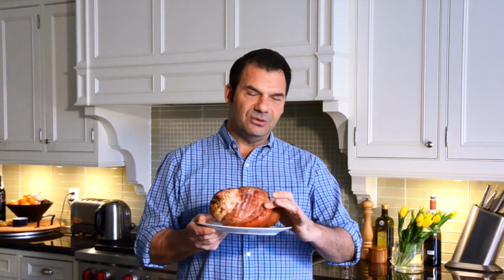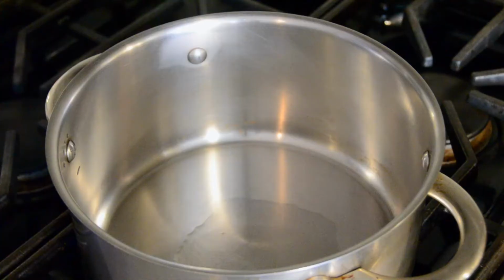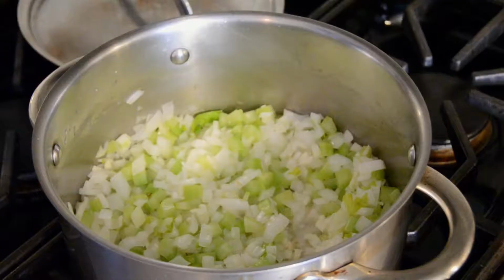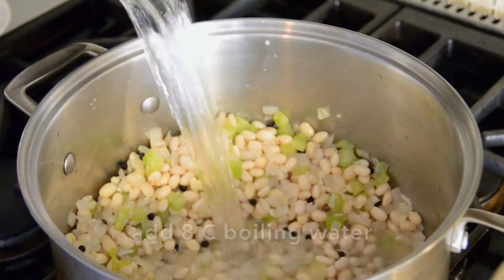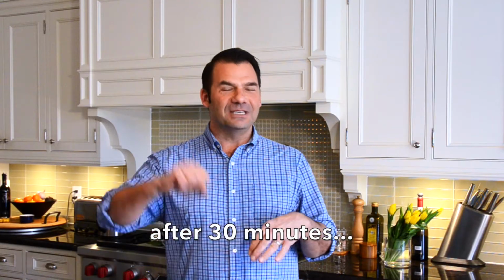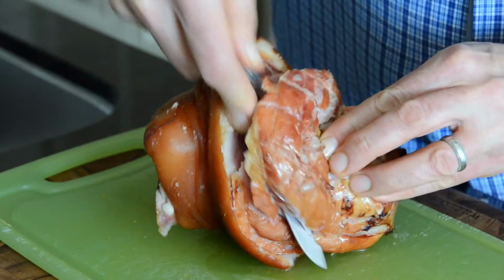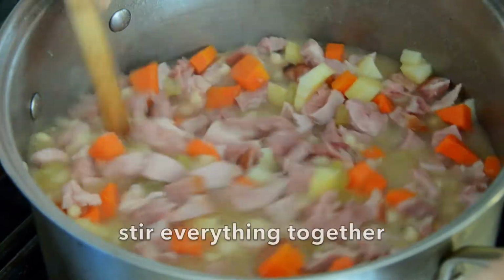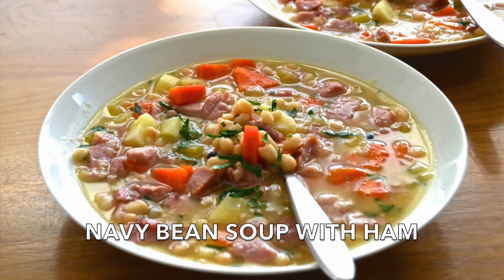NAVY BEAN SOUP WITH HAM recipe!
This Navy Bean Soup with Ham always delivers! It's hearty, wholesome, fantastically flavourful and easy to prepare too!

We first posted this old-fashioned navy bean soup recipe almost three years ago when Weekend at the Cottage was just getting started. Back then, we made the recipe using a SMOKED TURKEY THIGH to give the soup it's distinctive, smoky flavour. In 2018, NAVY BEAN SOUP WITH HAM is it!

With this update, we offer you options; same great recipe but you get to decide whether to make it with SMOKED TURKEY or, a rich tasting, SMOKED HAM HOCK. Whichever your preference, we guarantee you won't be disappointed. In fact, we expect this to become the one navy bean soup recipe you always turn to. We're proud to say it's THAT good!

This treasured family recipe is straight from my mom’s old recipe box, thus two of my big sisters chimed in with tips for success. Maria says rinsing and draining the beans a few times reduces the chance of... flatulence! Good one! Dana suggests the salt be added only after the soup is fully cooked to keep those beans tender. Who knew?

Here are a few additional things to consider when you go to prepare it.

NAVY BEANS - I'm not sure why my mom always used navy beans for this recipe but I'm sure glad that she did. They plump up perfectly when you soak them overnight and I like how cooking them makes them tender but doesn't turn them into mush. They're also rich in dietary-fibre to help stabilize blood sugar levels making them an ideal legume for a bean soup recipe.

THE VEGGIE MIX - I like the simplicity of the vegetables used to help flavour this soup. Using onion, garlic and celery to begin the recipe is a favourite combination, while the carrots and parsnips both add a subtle sweetness to the broth.

SMOKED TURKEY THIGH - Finding a smoked turkey thigh at your grocery store isn't always easy so I suggest calling ahead to see if they have one available. Failing that, call a speciality butcher to see if they have smoked poultry handy. The smoked turkey may be less flavourful than the ham, but it also has less fat. Decisions, decisions.

SMOKED HAM HOCK - I picked up my smoked ham hock at ST. LAWRENCE MARKET. Ideally, you're looking for a hock that has less skin and more meat. When purchasing the smoked ham hock for this recipe, tell your butcher what you intend to make. Once they stop drooling, I bet you'll walk out with the best piece of meat in the house. Never forget, speciality purveyors want your recipes to succeed... as much as we do!

We know you're going to love everything about this recipe, in fact, we think you'll agree, it's the best navy bean soup you've ever had. If you'd like to serve it with something equally as tasty, what about our BUTTERMILK CHEESE BISCUITS served warm with a blob of butter? Amazing!

Enjoy this NAVY BEAN SOUP WITH HAM (or smoked turkey) remembering: there's nothing more fabulous than the simple comforts of home.

For more great ideas and the FULL RECIPE, please visit us